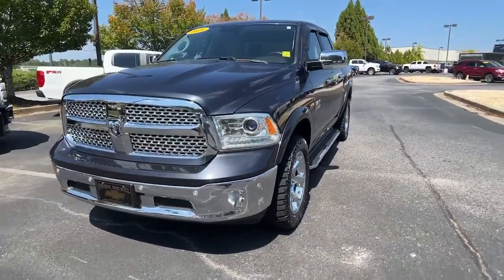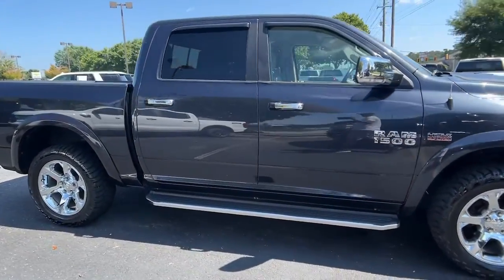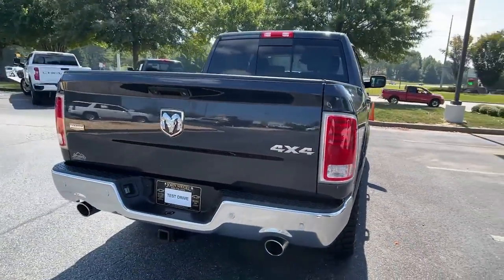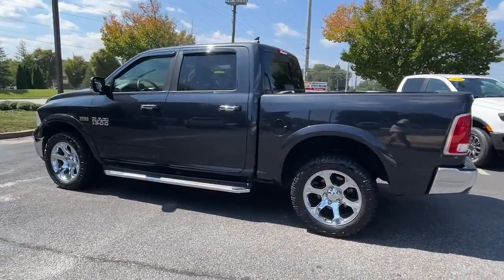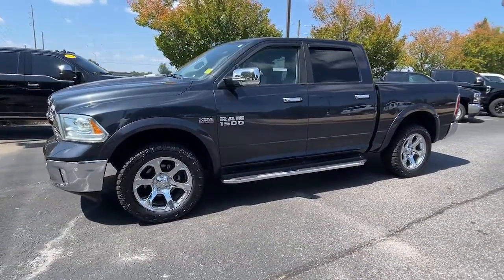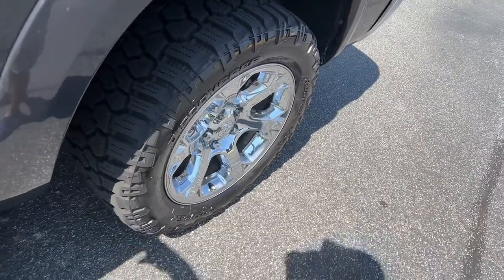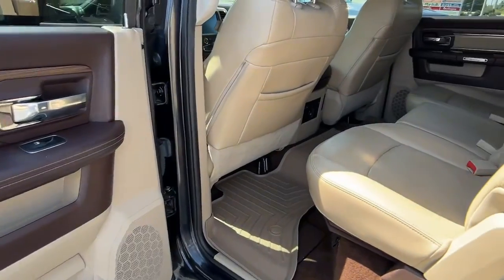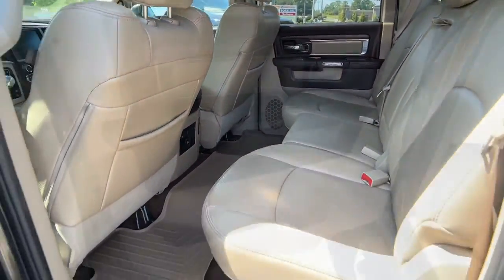2016 Ram 1500 Dawsonville Atlanta, Cumming, Gainsville, Cleveland T229329C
Maximum Steel Metallic Clearcoat Used 2016 Ram 1500 available in 1392 HWY 400 South, Dawsonville, Georgia at John Megel Chevrolet. Servicing the Dawsonville, Atlanta, Cumming, Gainsville, Cleveland, GA area.

INCLUDES WARRANTY SERVICE RECORDS AVAILABLE RECENT TRADE IN NAVIGATION GPS NAV GOOD TIRES GOOD BRAKES REAR BACK UP CAMERA BLUE TOOTH HANDS FREE SIRIUS XM LEATHER HEATED SEATS SPRAY IN BEDLINER TOUCH SCREEN GPS Navigation Quick Order Package 26H Laramie.Recent Arrival! Odometer is 4095 miles below market average!Reviews:* Smooth-riding coil spring rear suspension also enables air-suspension option; excellent trio of engine choices; smooth and efficient eight-speed automatic transmission; Rebel 1500 off-road package more than just stickers; cabin is quiet and attractive; straightforward controls and audio. Source: EdmundsJOHN MEGEL CHEVROLET - - WHERE PRICE SELLS CARS AND SERVICE KEEPS CUSTOMERS.Prices do not include government fees which include tax tag title and fees. All prices specifications and availability subject to change without notice. Contact dealer for most current information.
GVWR: 6 900 LBS,WHEEL TO WHEEL SIDE STEPS,MONOTONE PAINT,TRANSMISSION: 8-SPEED AUTOMATIC (8HP70),LED BED LIGHTING,TIRES: P275/60R20 BSW AS  (STD),PARKSENSE FRONT/REAR PARK ASSIST SYSTEM,RADIO: UCONNECT 8.4 NAV  -inc: Uconnect Access  (subscription required)  HD Radio  GPS Navigation  SiriusXM Travel Link (subscription required)  SIRIUSXM Traffic (subscription required),ENGINE: 5.7L V8 HEMI MDS VVT,MAXIMUM STEEL METALLIC CLEARCOAT,BROWN/LT FROST BEIGE  LEATHER TRIMMED BUCKET SEATS  -inc: Bucket Seats  Heated Second Row Seats  Full Length Upgraded Floor Console,REMOTE START SYSTEM,QUICK ORDER PACKAGE 26H LARAMIE  -inc: Engine: 5.7L V8 HEMI MDS VVT  Transmission: 8-Speed Automatic (8HP70)  GVWR: 6 900 lbs,WHEELS: 20 X 9 CHROME CLAD ALUMINUM  (STD),TRAILER BRAKE CONTROL,3.21 REAR AXLE RATIO  (STD),ANTI-SPIN DIFFERENTIAL REAR AXLE,Four Wheel Drive,Tow Hitch,Power Steering,ABS,4-Wheel Disc Brakes,Brake Assist,Chrome Wheels,Tires - Front All-Season,Tires - Rear All-Season,Wheel Locks,Conventional Spare Tire,Heated Mirrors,Power Mirror(s),Integrated Turn Signal Mirrors,Power Folding Mirrors,Intermittent Wipers,Variable Speed Intermittent Wipers,Privacy Glass,Power Door Locks,Automatic Headlights,Fog Lamps,Bluetooth Connection,Premium Sound System,Steering Wheel Audio Controls,Auxiliary Audio Input,Premium Sound System,MP3 Player,Auxiliary Audio Input,Bluetooth Connection,Satellite Radio,Requires Subscription,Heated Front Seat(s),Cooled Front Seat(s),Heated Front Seat(s),Power Driver Seat,Power Passenger Seat,Driver Adjustable Lumbar,Passenger Adjustable Lumbar,Seat Memory,Adjustable Steering Wheel,Trip Computer,Power Windows,Pass-Through Rear Seat,Rear Bench Seat,Leather Steering Wheel,Heated Steering Wheel,Keyless Entry,Power Door Locks,Universal Garage Door Opener,Cruise Control,Climate Control,Multi-Zone A/C,A/C,Woodgrain Interior Trim,Leather Seats,Auto-Dimming Rearview Mirror,Driver Vanity Mirror,Passenger Vanity Mirror,Driver Illuminated Vanity Mirror,Passenger Illuminated Visor Mirror,Floor Mats,Mirror Memory,Telematics,WiFi Hotspot,Smart Device Integration,Requires Subscription,Adjustable Pedals,Power Door Locks,Power Windows,Trip Computer,Immobilizer,Security System,Traction Control,Stability Control,Traction Control,Front Side Air Bag,Tire Pressure Monitor,Driver Air Bag,Passenger Air Bag,Passenger Air Bag Sensor,Front Head Air Bag,Rear Head Air Bag,Child Safety Locks,Back-Up Camera